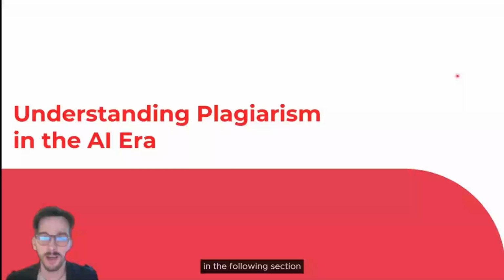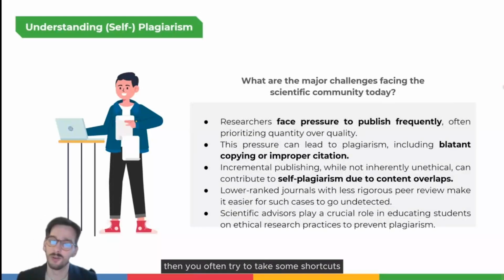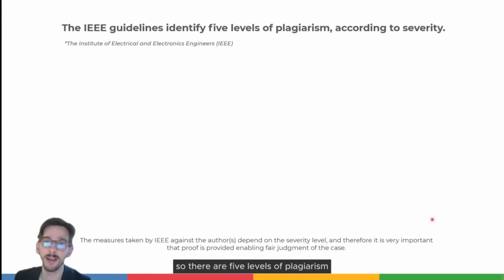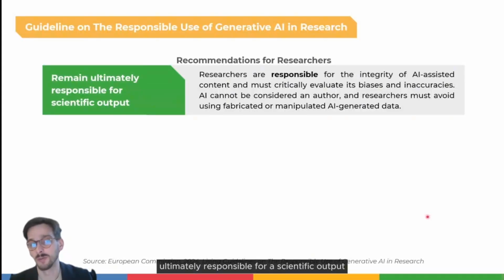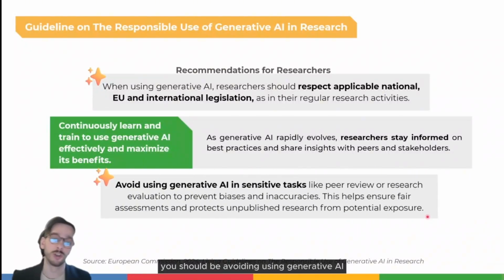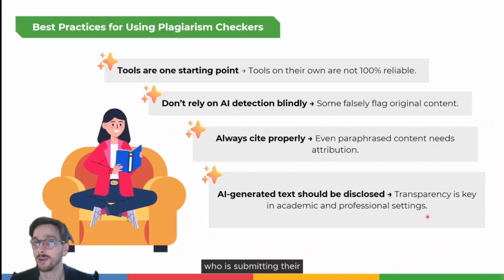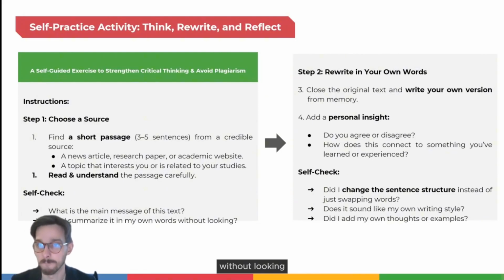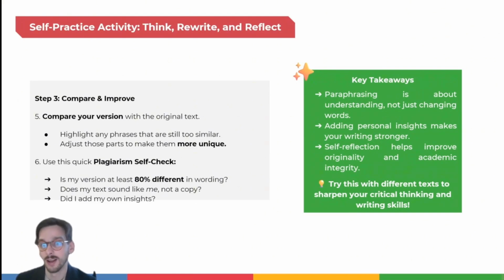3.2 Understanding Plagiarism in the AI Era